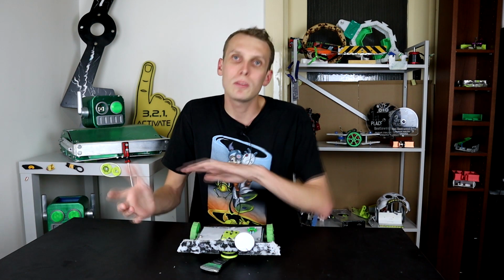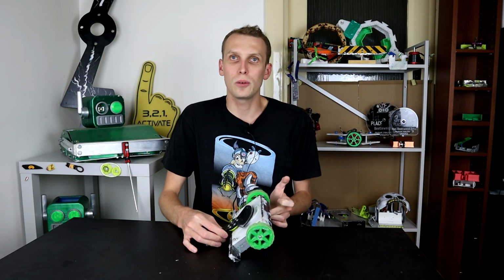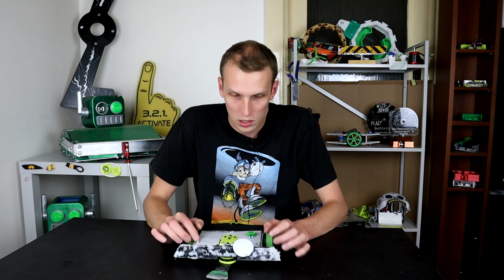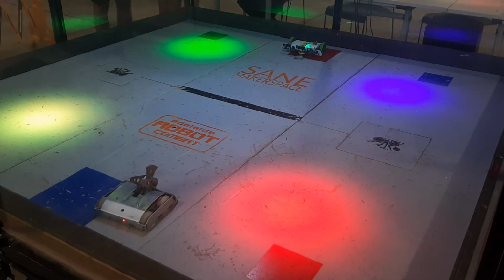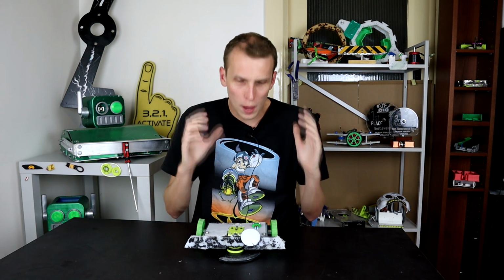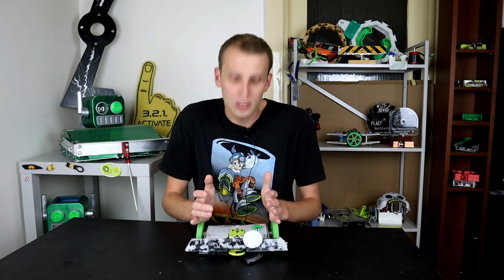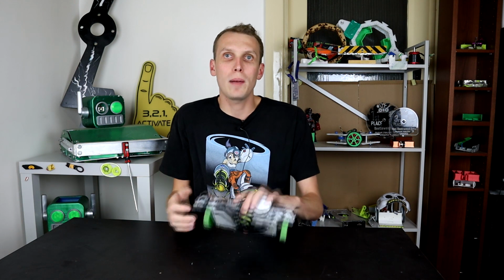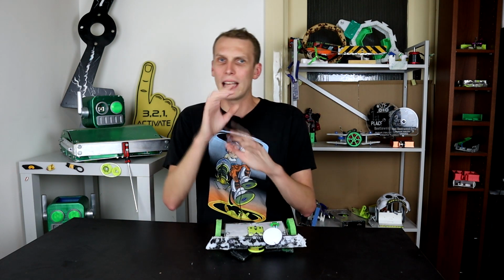Annie R U OK fights report! (ARC Jan 2021)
This week we look at how Annie R U OK performed at ARCs January 2021 meet

Fights:
1:40 - Annie R U OK vs Beater Griffin
9:27 - Annie R U OK vs Hailstorm
13:15 - Annie R U OK vs Bunyip
19:46 - Annie R U OK vs Beater Griffin